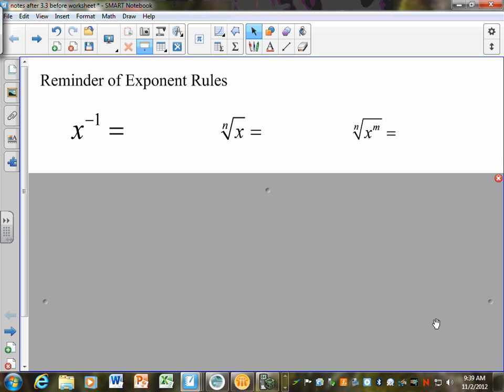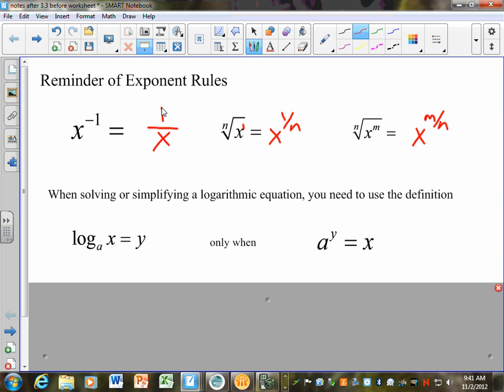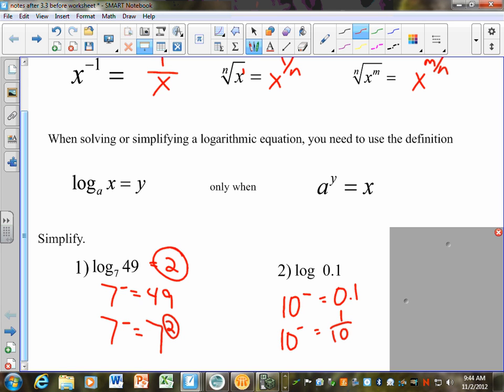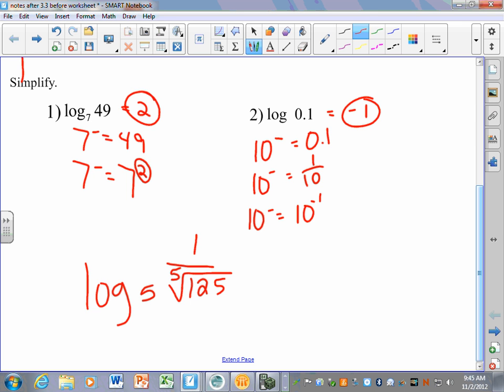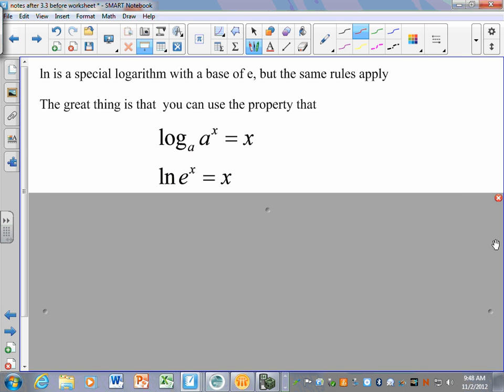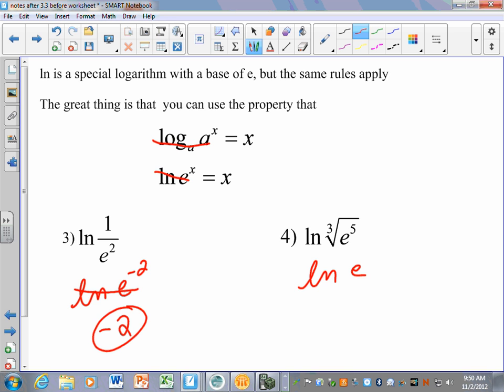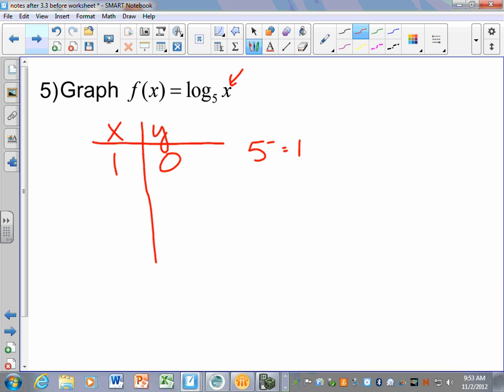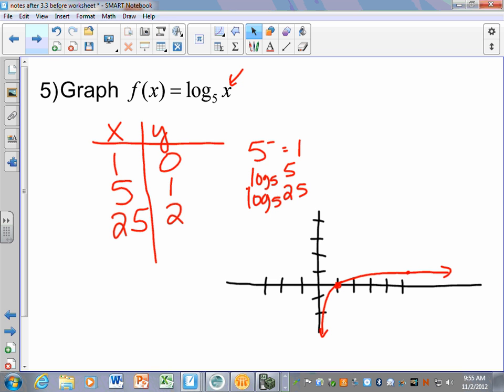3.3 extra notes Precalculus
notes from Friday 11/2/12.  Extra notes over 3.3